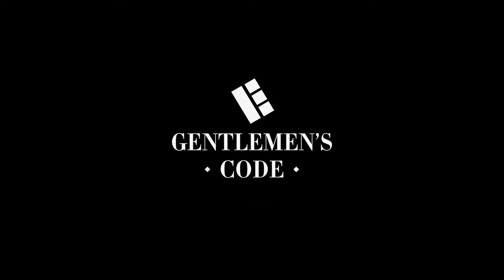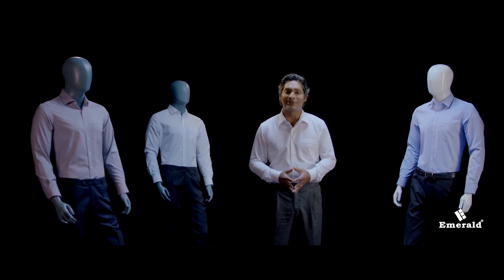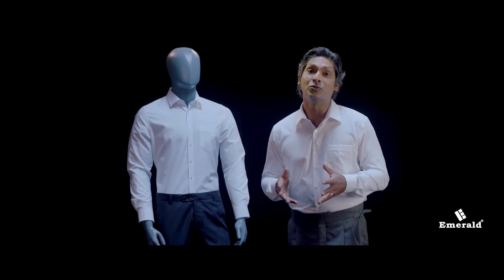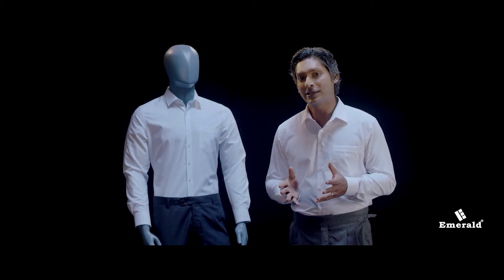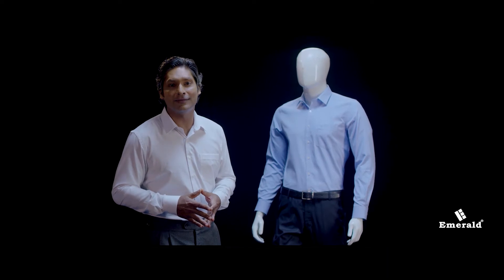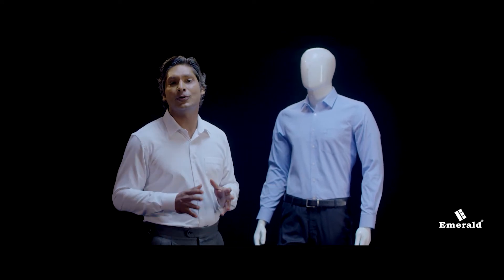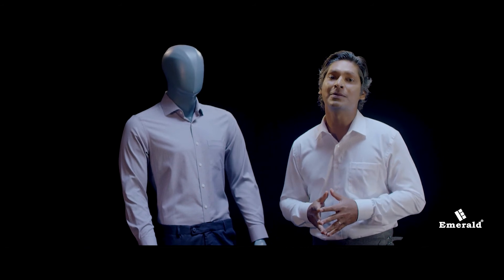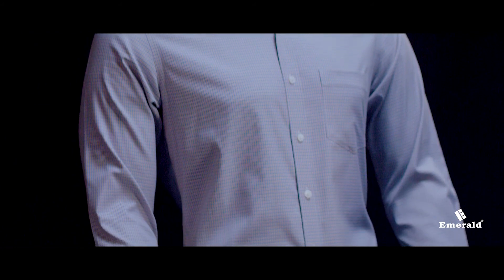Emerald | G-Code EP 05 | 3-Shirts | SANGAKKARA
Directed by Anjelo Jones
Produced by Digibrush Productions

Director of Photography: Suyama Hewagama
Make-Up Sanjeewani Embuldeniya
Gaffer - Suranga Balawinnage